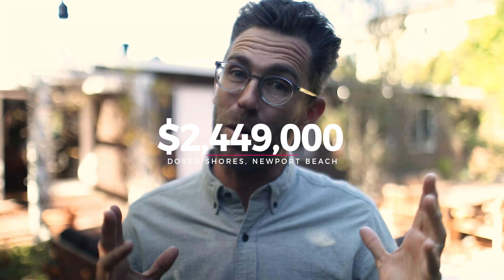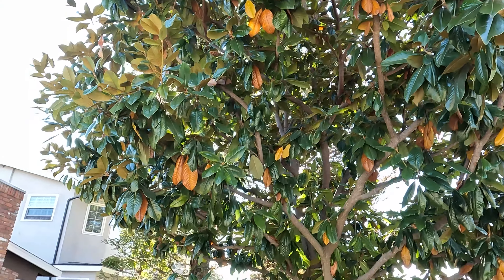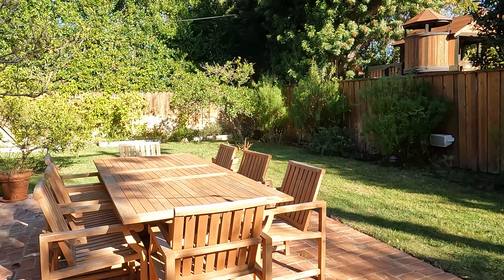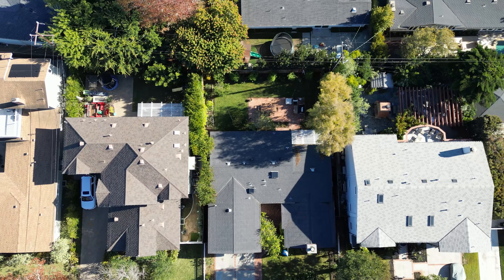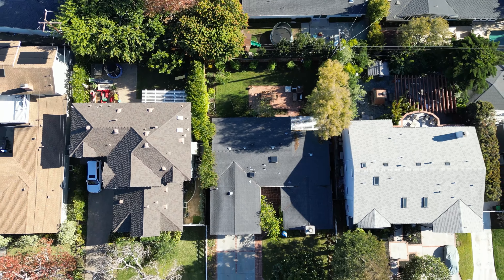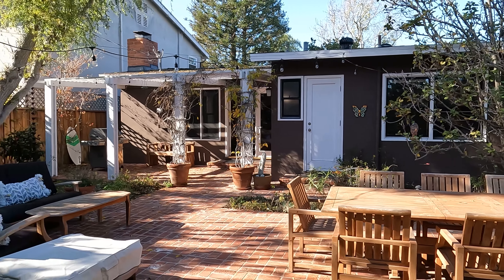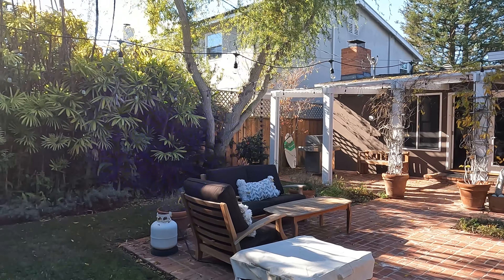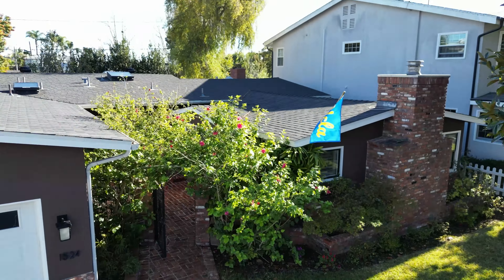REMODEL IDEAS in Dover Shores - Newport Beach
This beautiful home at 1524 Sylvia Lane offers everything you could want in a luxurious coastal living experience. Located in the prestigious Harbor Highlands 1 section of Dover Shores, one of the most in-demand neighborhoods in Newport Beach, this four-bedroom home spans approximately 1,976 square feet and features a spacious kitchen with an adjacent dining area, a large living room with a wood-burning fireplace, and plenty of closet space and private bathrooms for all the bedrooms.

Whether you're looking for a great place to entertain family and friends, or a quiet spot to unwind after a long day at the beach, 1524 Sylvia Lane is the perfect place for you. So why wait? Book your showing today!

This home is listed by: Tim Carr of the Tim Carr Group